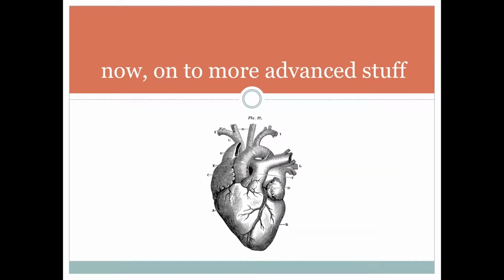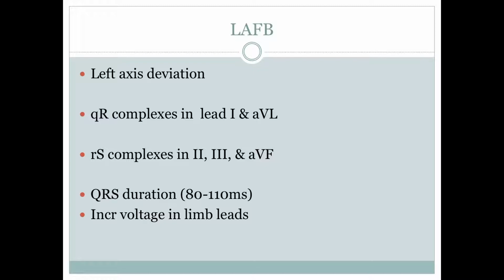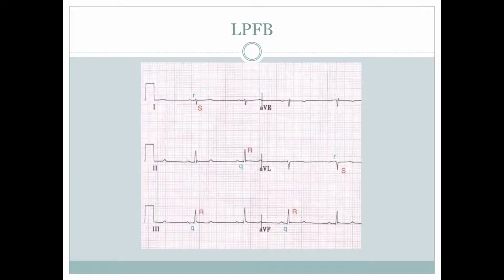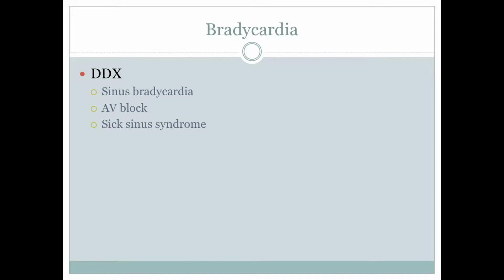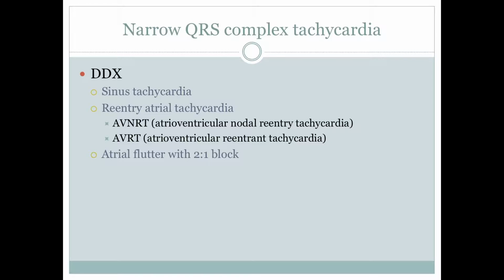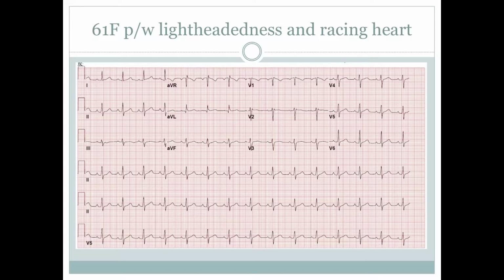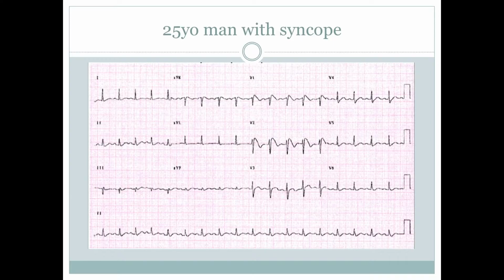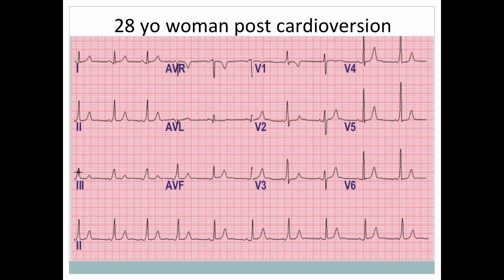ADVANCED EKGs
this is by no means a comprehensive approach to EKG interpretation. this is meant to be a short explanation of key diagnoses for specific findings on EKG.